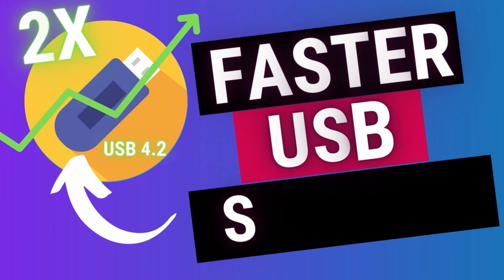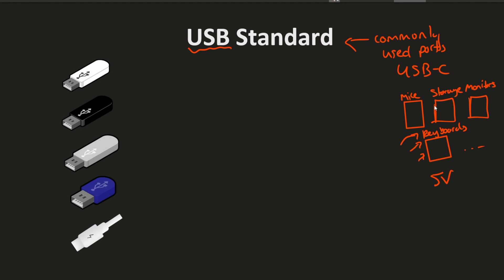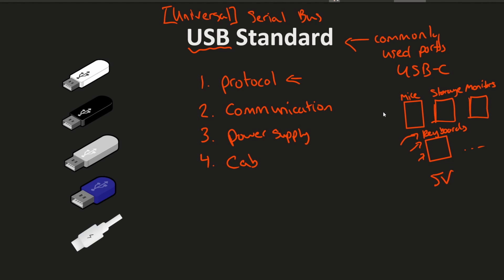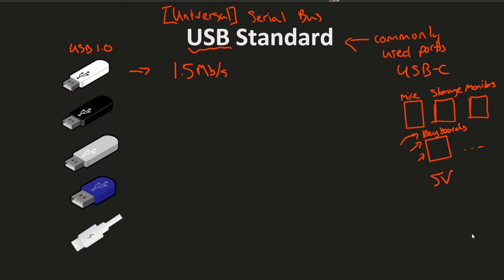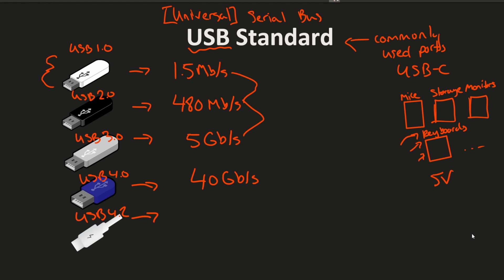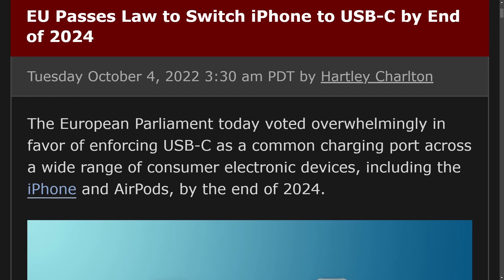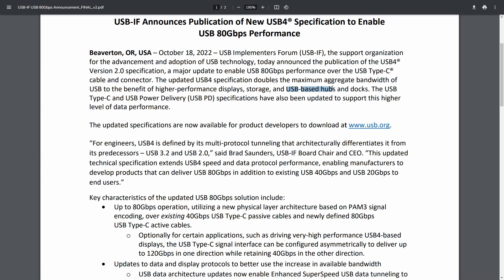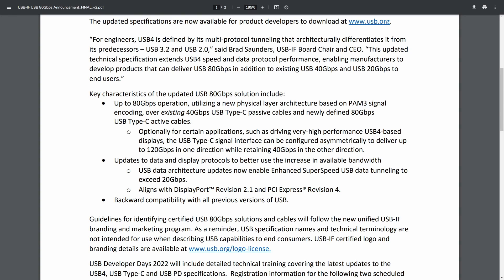UP TO 100% BETTER Performance with the latest USB 4.2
Your USB devices may see a performance increase with 100% better bandwidth performance increase (up to 80Gbps) with the latest USB 4 standard (USB 4.2). We'll discuss how the USB protocol is receiving an update and how we benefit with our USB devices.